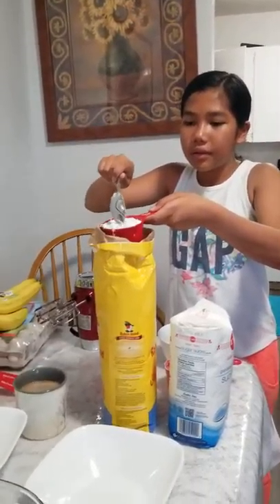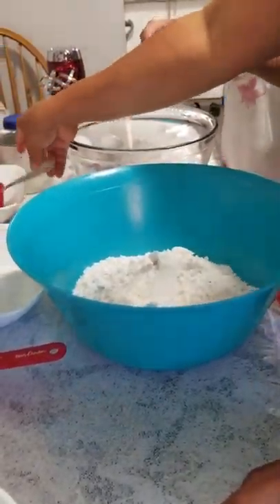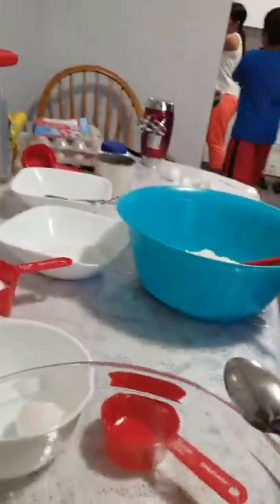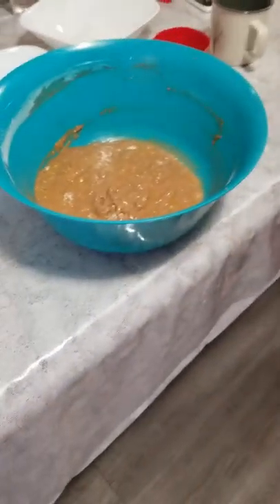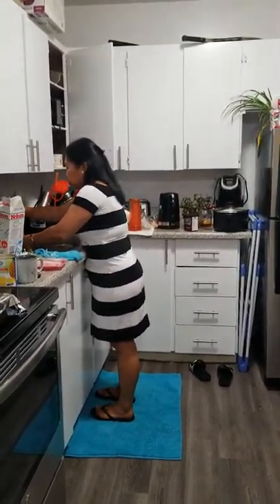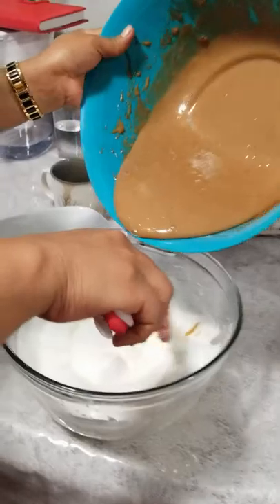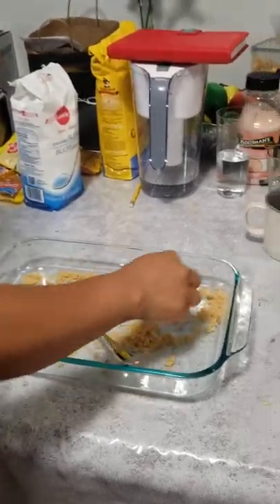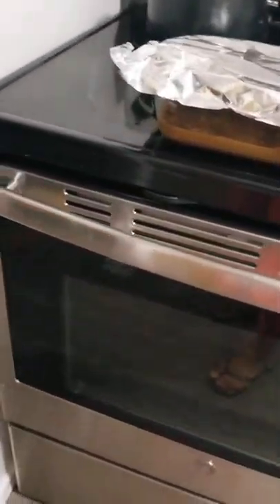Upside down cake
Baking lesson's with the kids